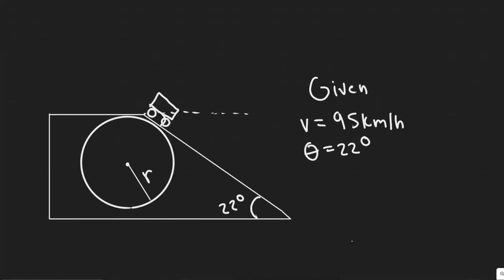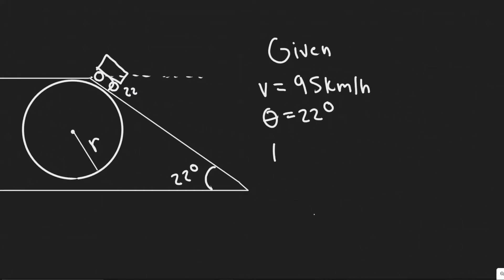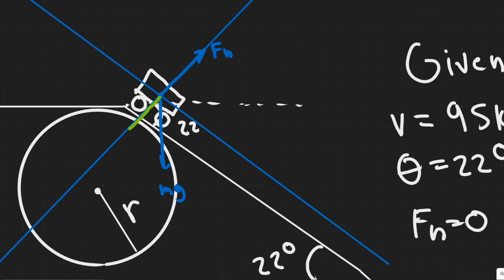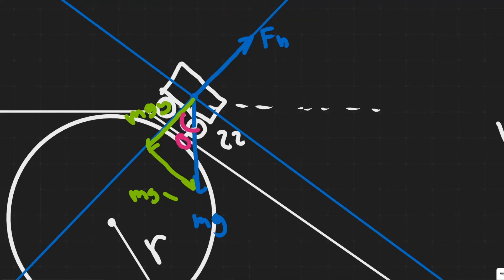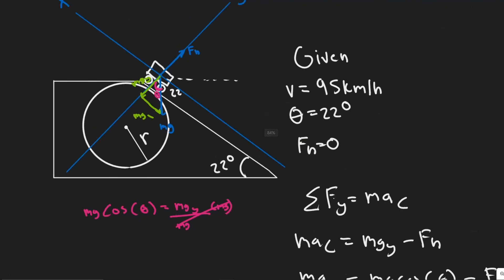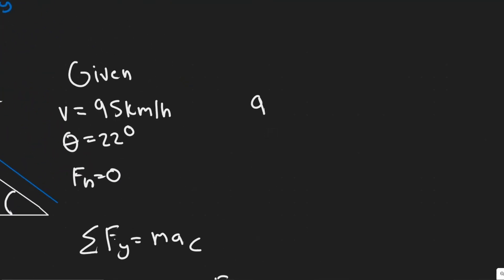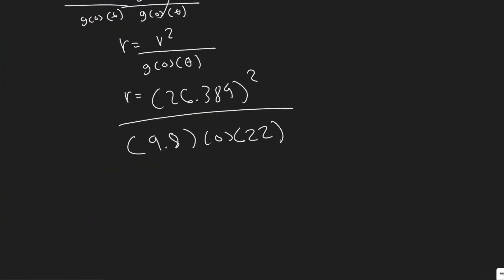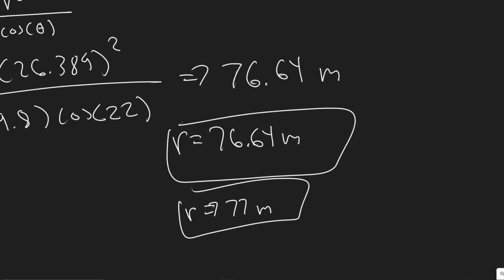The design of a new road includes a straight stretch that is horizontal and flat but that suddenly d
The design of a new road includes a straight stretch that
is horizontal and flat but that suddenly dips down a steep
hill at 22°. The transition should be rounded with what
minimum radius so that cars traveling 95 km/h will not leave
the road (Fig. 5-45)?